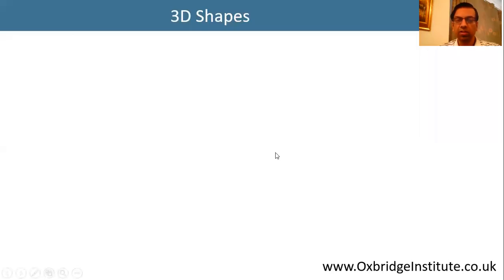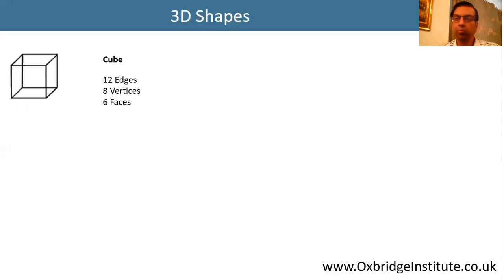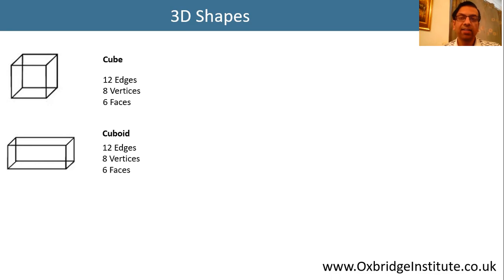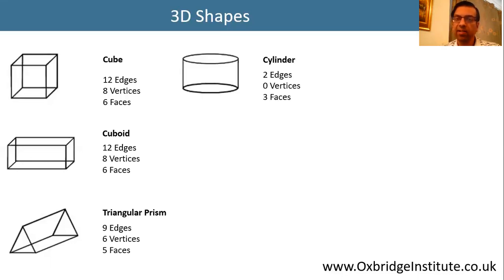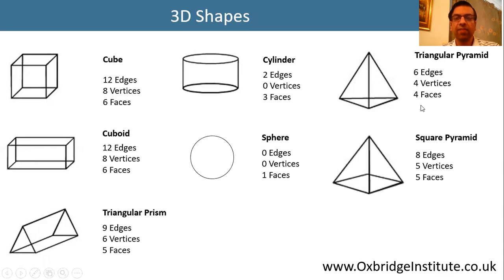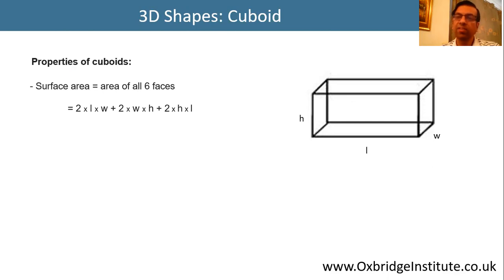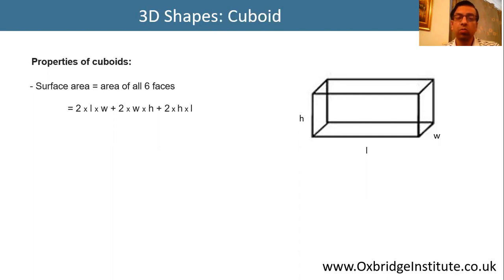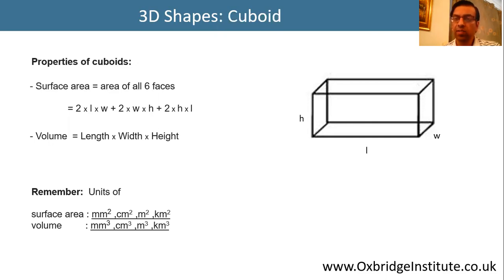11 Plus - Introduction to 3D Shapes & Properties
This video is part of our 11 Plus Revision & Crash Course as a Taster video.

You can try out the full module along with included quizzes etc